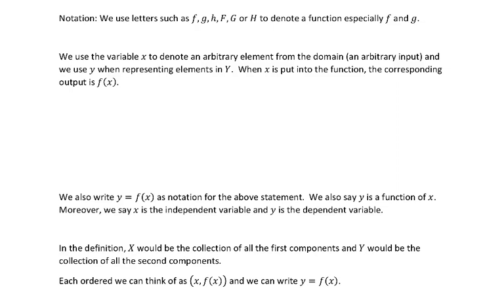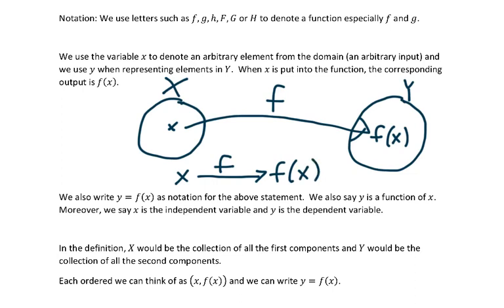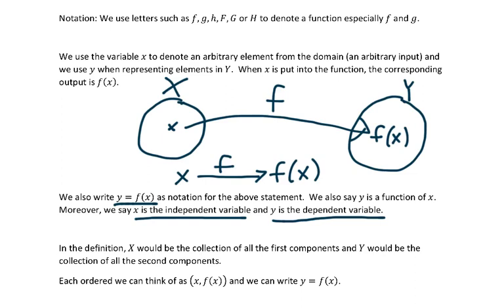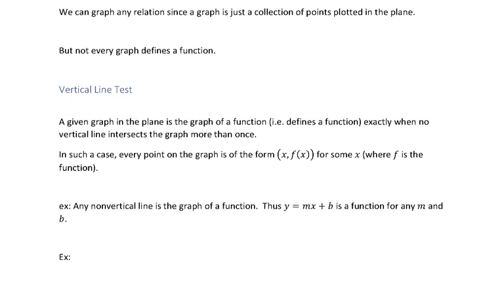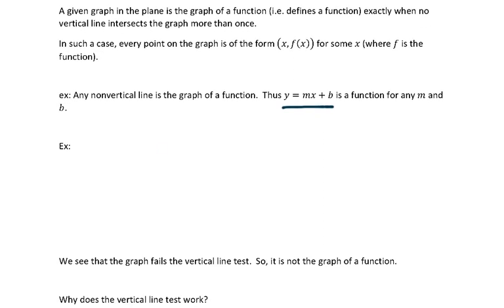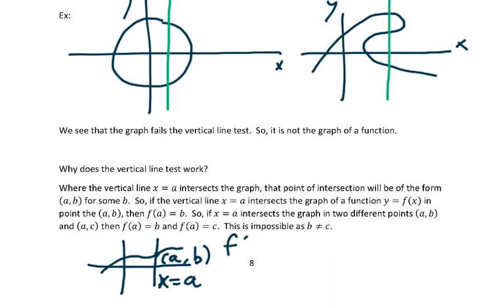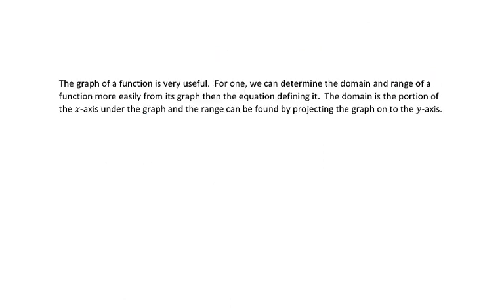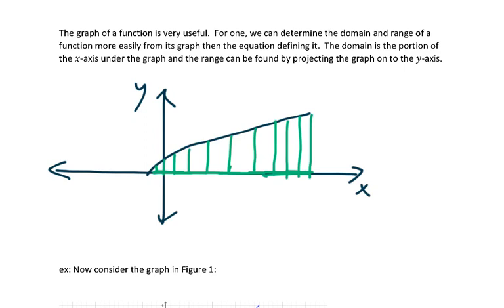Section 2 4 Part 3